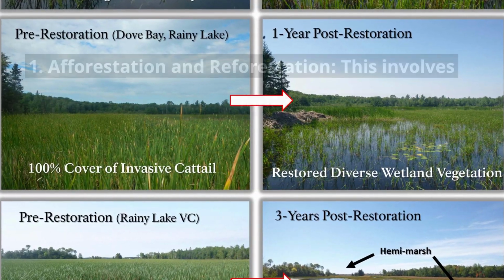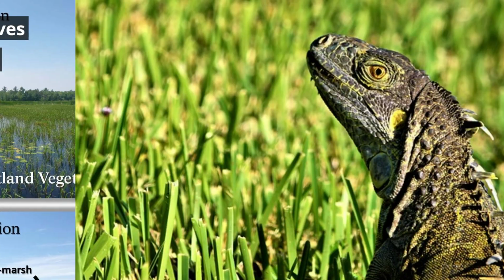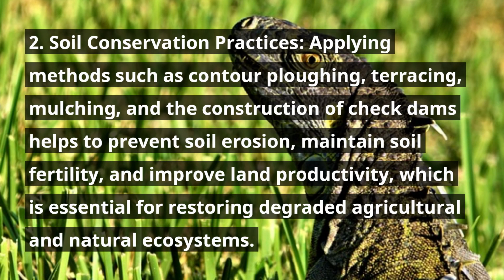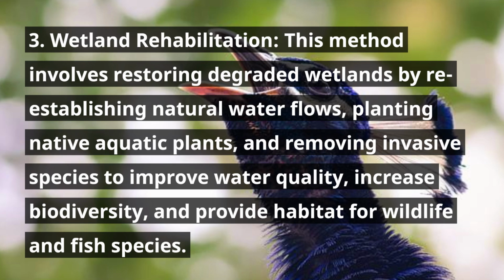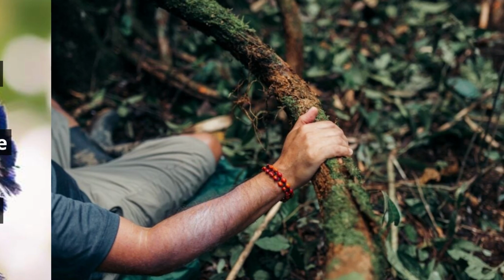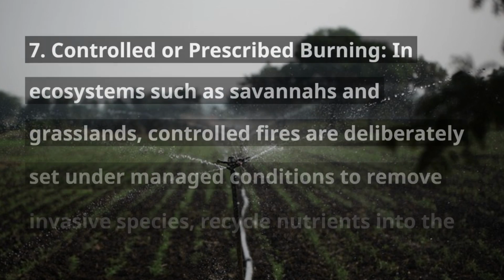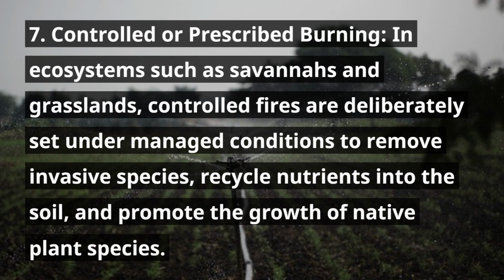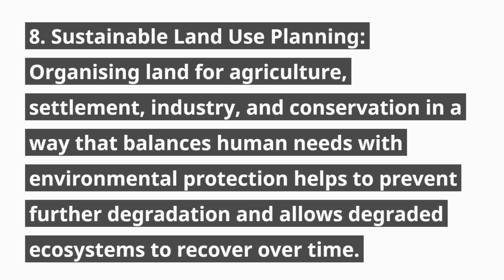10 METHODS OF RESTORING ECOSYSTEM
An ecosystem is a natural system comprising living organisms (plants, animals, and micro-organisms) interacting with each other and their non-living environment (such as air, water, and soil). Ecosystem restoration refers to the process of assisting in the recovery and re-establishment of degraded, damaged, or destroyed ecosystems to their original healthy and balanced state. It aims to improve biodiversity, enhance ecosystem services, and support sustainable livelihoods for communities. Below are 10 effective methods used to restore ecosystems.

📌 10 Methods of Restoring Ecosystems
1. Afforestation and Reforestation: This involves planting trees and vegetation in areas where forests have been cut down (deforested) or where there were no previous forests (afforested), which helps in improving soil quality, increasing biodiversity, restoring natural water cycles, and reducing carbon dioxide in the atmosphere.

2. Soil Conservation Practices: Applying methods such as contour ploughing, terracing, mulching, and the construction of check dams helps to prevent soil erosion, maintain soil fertility, and improve land productivity, which is essential for restoring degraded agricultural and natural ecosystems.

3. Wetland Rehabilitation: This method involves restoring degraded wetlands by re-establishing natural water flows, planting native aquatic plants, and removing invasive species to improve water quality, increase biodiversity, and provide habitat for wildlife and fish species.

4. Removal of Invasive Species: Invasive plant and animal species can outcompete native species and disrupt ecosystem balance; thus, their removal through mechanical, chemical, or biological control restores natural ecosystems and allows indigenous species to thrive again.

5. Reintroduction of Native Species: This entails breeding and releasing native plants and animals back into their natural habitats to rebuild populations, promote genetic diversity, and help ecosystems regain their original structure and function.

6. Environmental Awareness Campaigns: Educating communities about the importance of ecosystems, sustainable resource use, and restoration projects encourages public participation and promotes environmentally friendly practices that support restoration efforts.

7. Controlled or Prescribed Burning: In ecosystems such as savannahs and grasslands, controlled fires are deliberately set under managed conditions to remove invasive species, recycle nutrients into the soil, and promote the growth of native plant species.

8. Sustainable Land Use Planning: Organising land for agriculture, settlement, industry, and conservation in a way that balances human needs with environmental protection helps to prevent further degradation and allows degraded ecosystems to recover over time.

9. Water Catchment Management: Protecting and rehabilitating water catchment areas through practices like reforestation, erosion control, and the regulation of water use ensures the availability of clean water, supports aquatic ecosystems, and prevents land degradation.

10. Waste Management and Pollution Control: Proper disposal of waste, recycling initiatives, and the control of industrial emissions reduce environmental pollution, improving air, water, and soil quality, which is essential for the restoration and health of ecosystems.